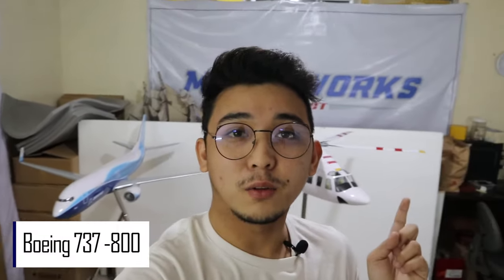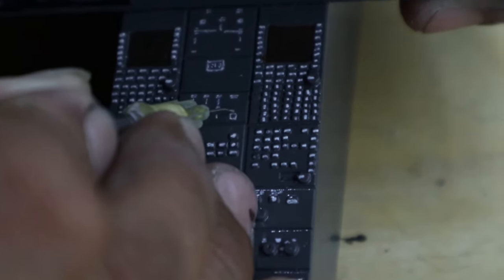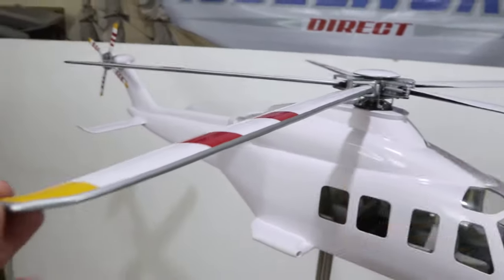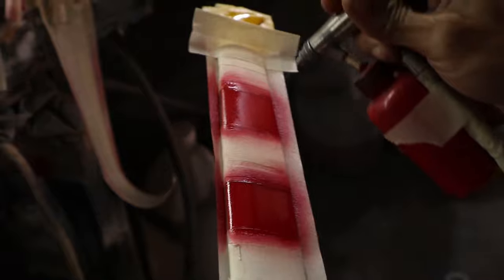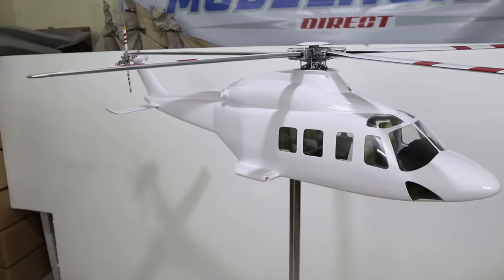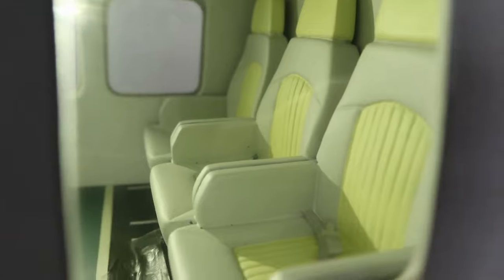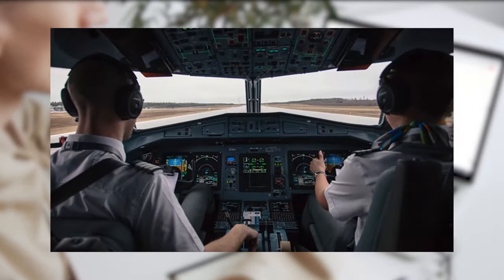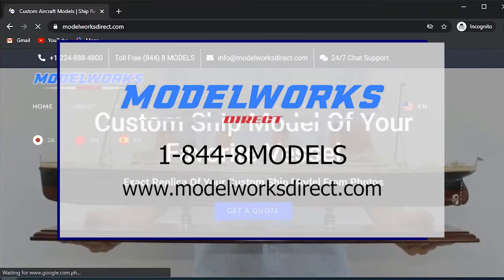Giant Helicopter Model AW139. Blades Spinning. Super Detailed.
Giant Helicopter Model AW139. Blades Spinning. Super Detailed and Ready to Fly!    Large Custom Helicopter Model replicated from clients' photos.

👇 Toll-Free
➥ 1-844-8MODELS